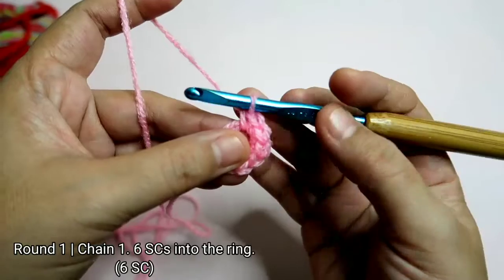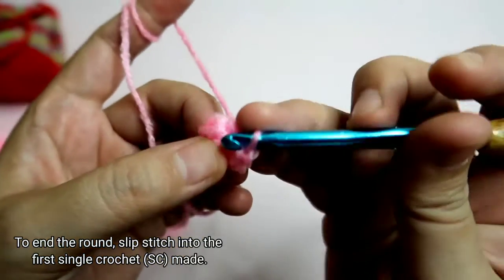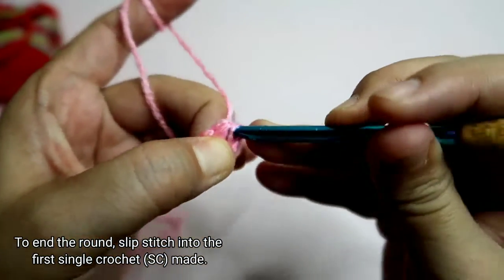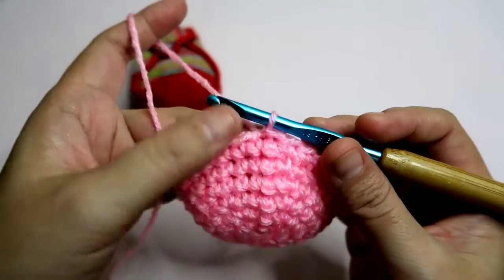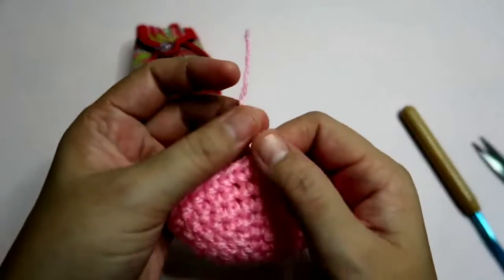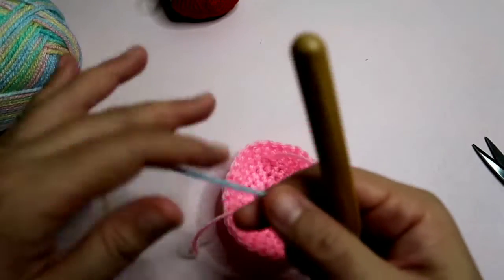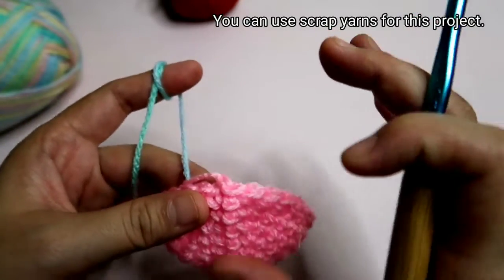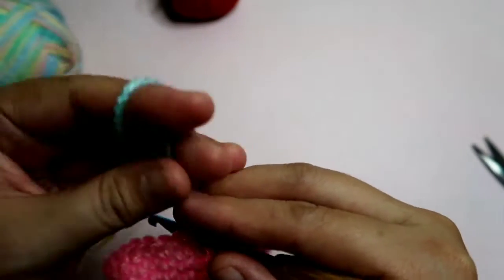How to Crochet a Mini-Backpack (For Beginners)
In this video, I will show you how to crochet this Mini-Backpack in detail for beginners. This is the basic Mini-Backpack that you need to know in order to make more complicated designs in the future.

This is also a great scrap yarn project.

IG: sharonlee26 (tag me if you made a project through this channel)
TW: @lovelyshawee
FB Page: @lovelyshawee26 ( Yarny Loopy Shop)